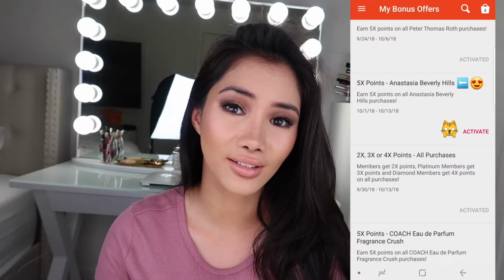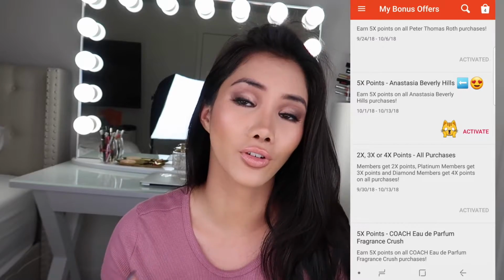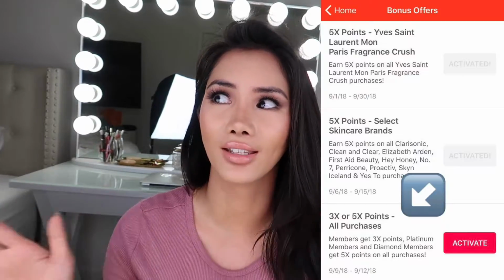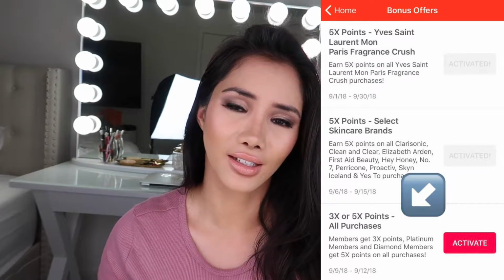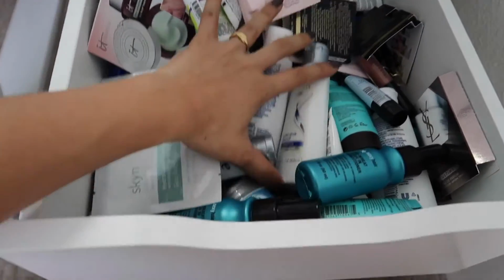ULTA SHOPPING HACKS FOR FREE MAKEUP | xena kai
Hello lovelies! I shop at Ulta so much and am always on the lookout for great deals. These are some of the hacks that I’ve learned this year. They’ve saved me money as well as gotten me free gifts and samples. I hope you guys enjoy this video!
PS: Sorry for the slanted video. I sent my broken camera to Cannon and they sent me back another broken camera.

Online Shopping Referrals:You don’t have to sign up with my links. If you do, I think we both get money on their apps after your first purchase.

SEND ME FAN MAIL:
Xena Kai
8465 W Sahara Ave
Suite 111-150